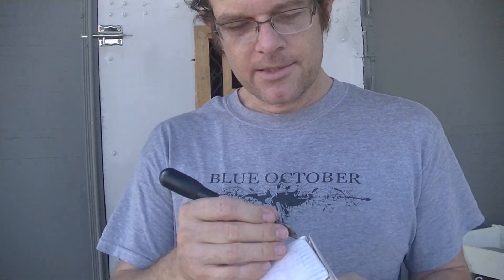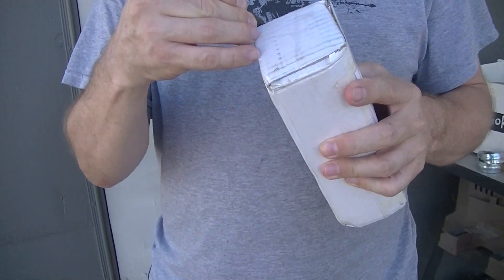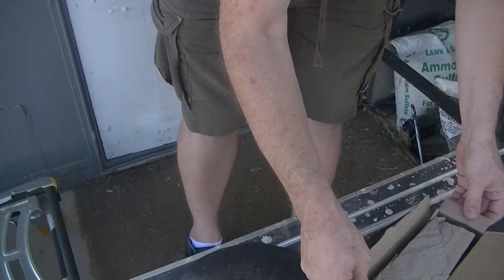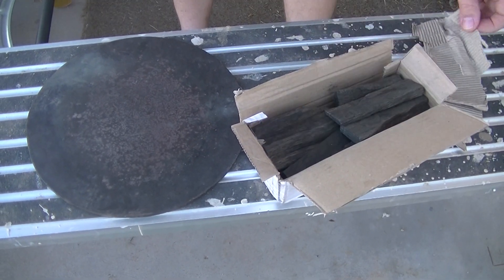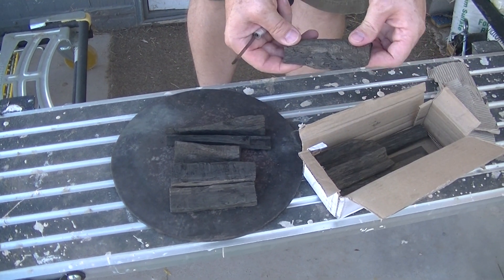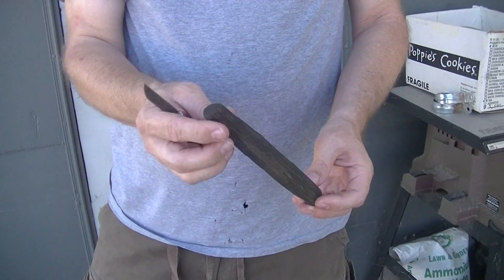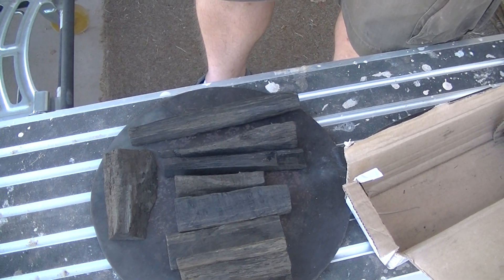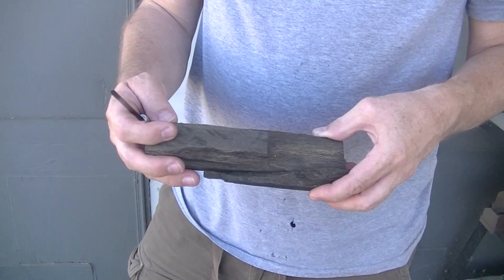Unboxing Bog Oak from Ireland (5000 year old art materials!)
We ordered some Bog Oak pieces from Ireland. (About $20 USD)
We are excited to try creating art with materials over 5000 Years Old!
Check out what it looks like.
We will follow up when we start working with this exotic and ancient material.